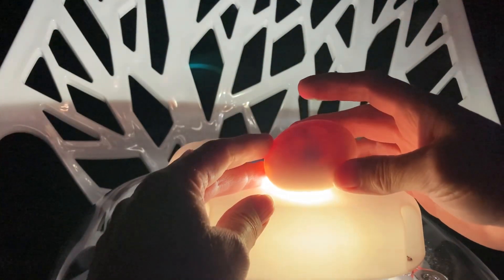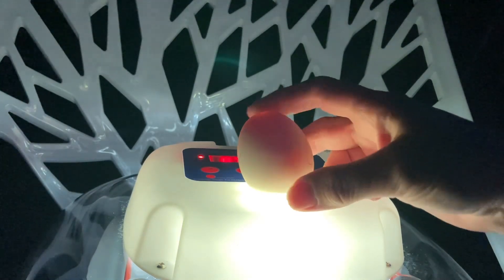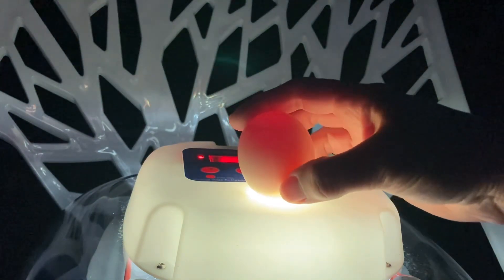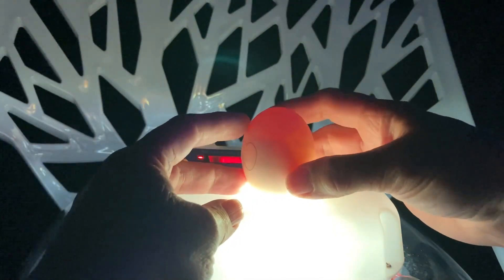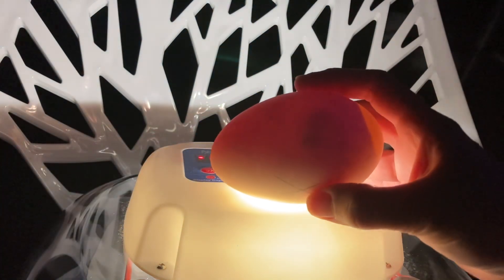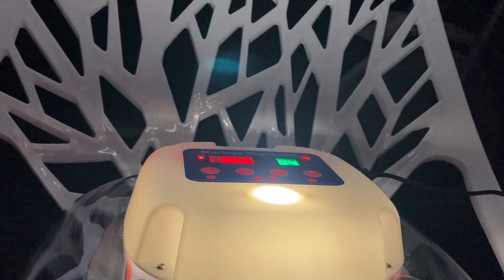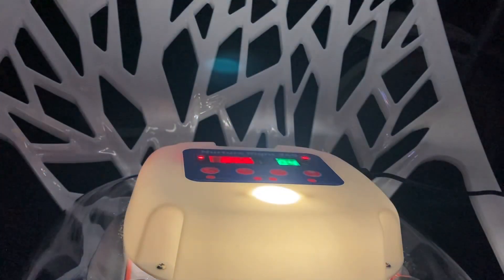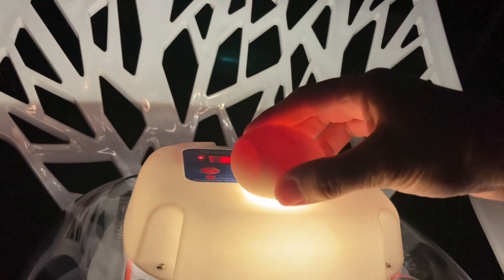Baby Ducks Moving Inside Eggs, Candling 12 Day Old Dutch Hookbill Clutch.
Day 12 of the hatch and we candled the eggs. Small baby ducks can be seen moving inside their shells!